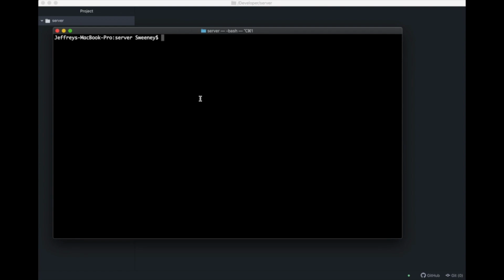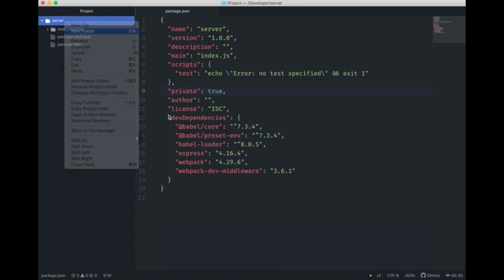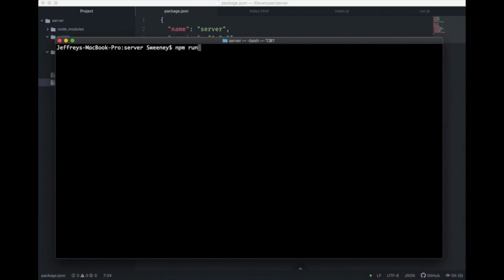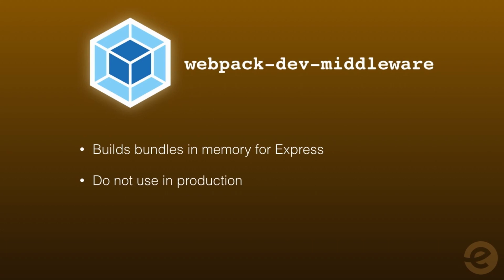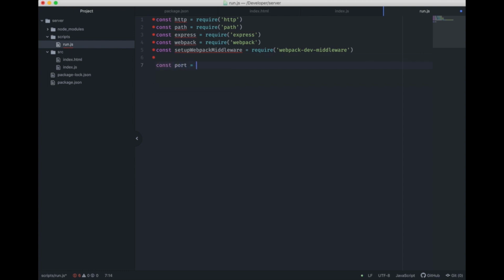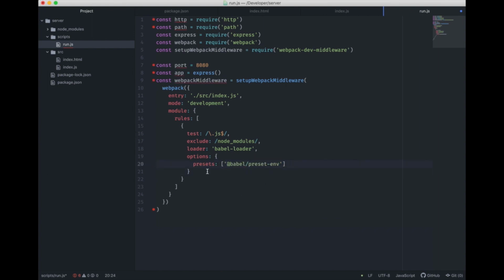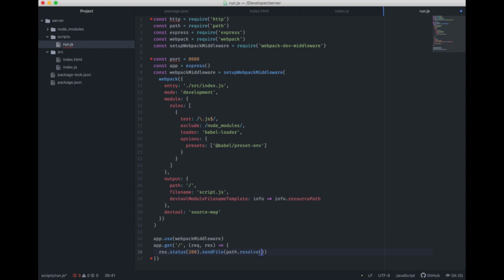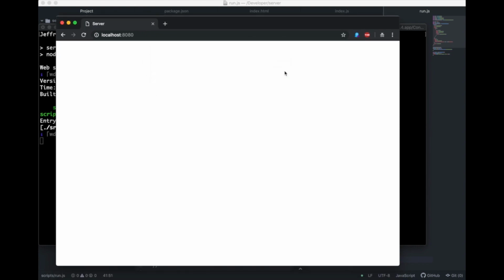Promises in JavaScript | Creating Web Servers (Part 3/6) | Eduonix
Here in this tutorial, we will be learning to build a web server using express and web pack with middleware packages.

Get a chance to Learn JavaScript by building simple Quiz for FREE